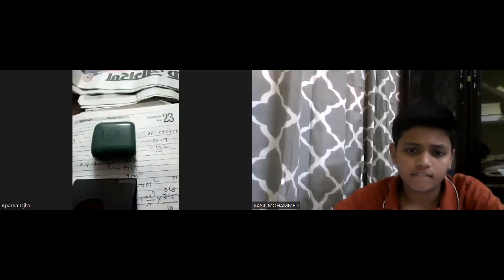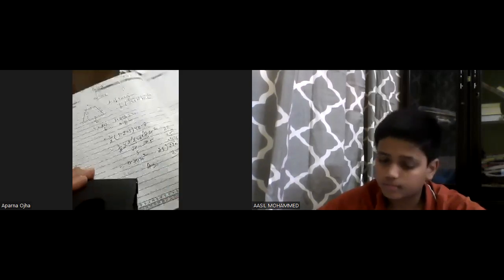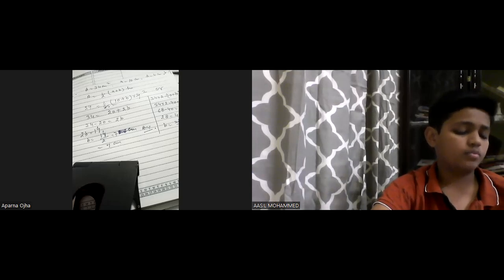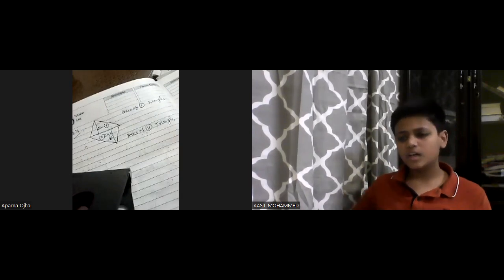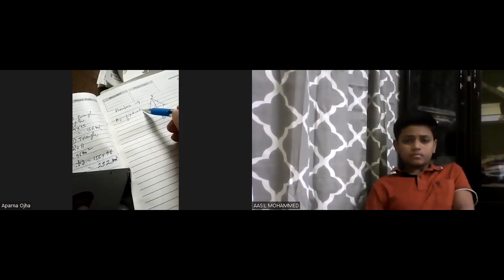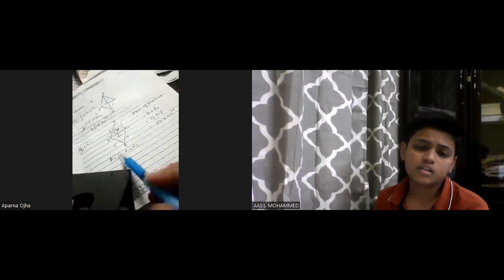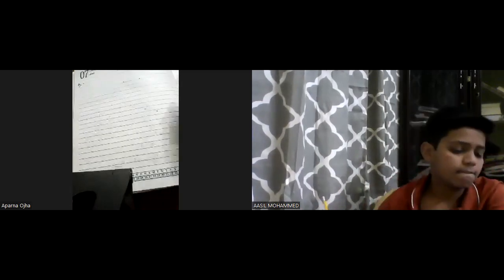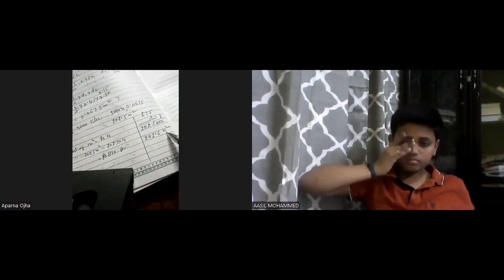Myedubag: Class 8-CBSE-Maths-Mensuration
Myedubag Personalized Live Class:

Class VII
CBSE
Maths: Mensuration